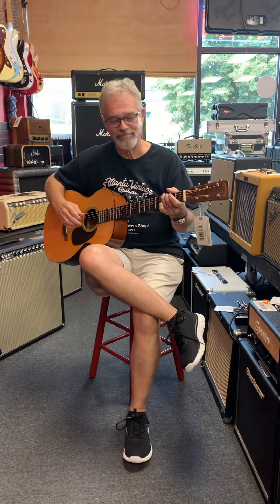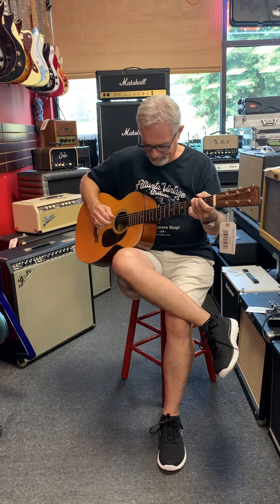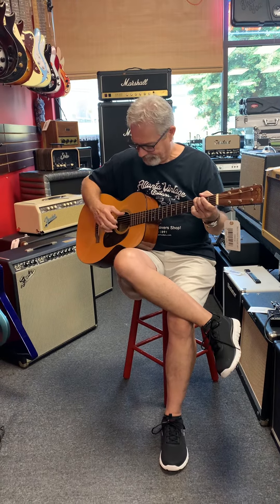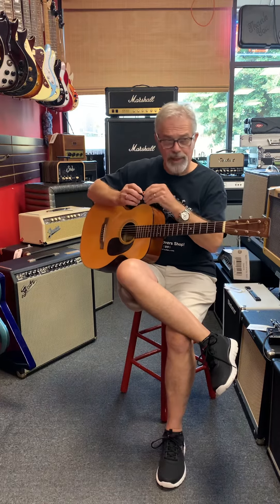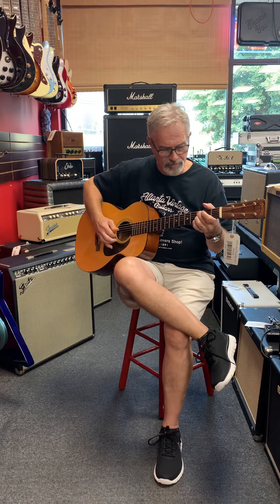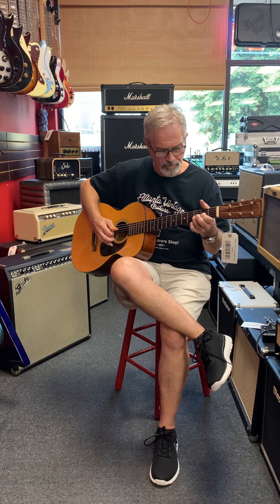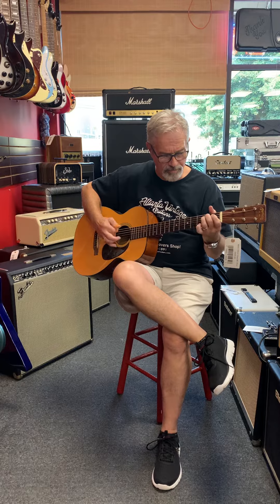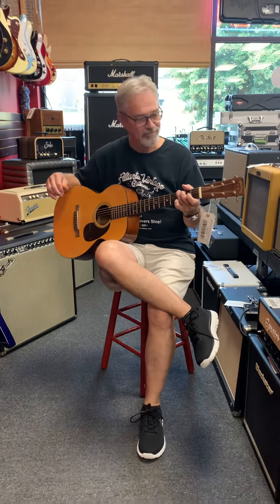1950 Martin 0-18 retopped with an Adirondack spruce top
1950 Martin 0-18 with a new Adirondack spruce top and custom bracing work done by a luthier out of Paducah Kentucky !